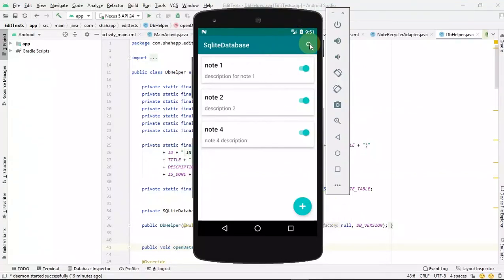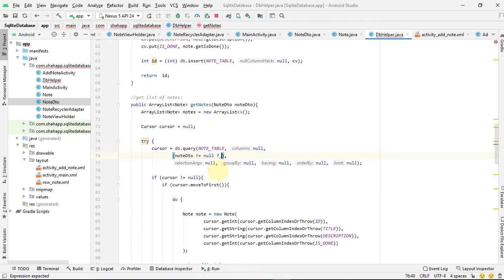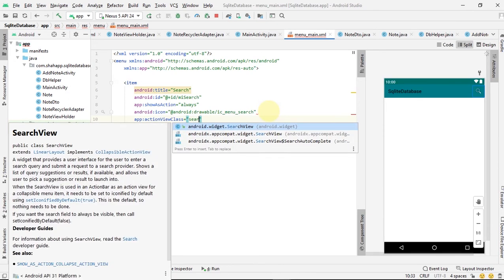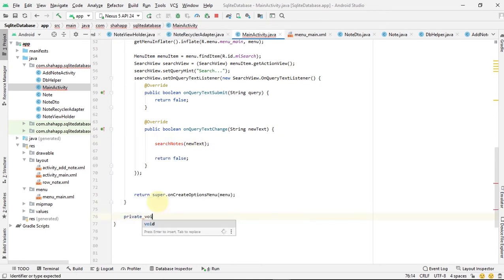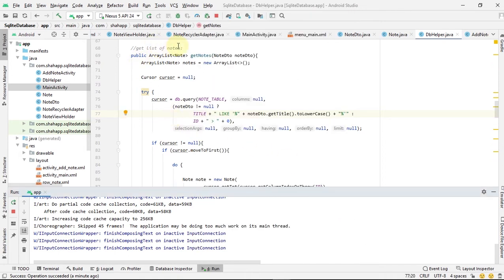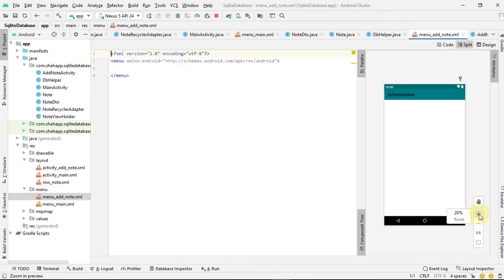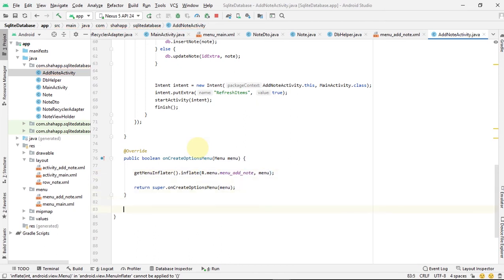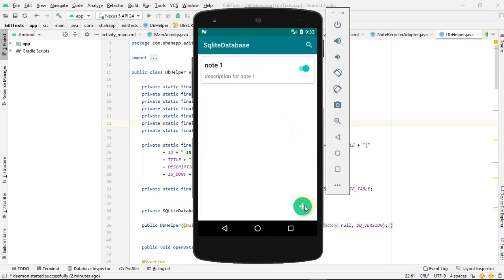Sqlite Search and Delete in android - learn to search items and delete an item in database - part 5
In this android programming learning course, we learn about sqlite database in android. This video is the fifth video of a series of 5 videos about android sqlite database, which is about search items in sqlite db and delete an item in sqlite. in these 5 videos aside that we learn about sqlite db, we create a simple notepad in android as well. to work with any database there 4 major functionalities that we have to implement: create, read, update, delete or (CRUD).

To some up in these 5 videos of learning sqlite database in android, we learn about:
1. how to create database in android
2. how to create item in database in android
3. how to get list of items from sqlite database
4. how to get one item from db in android
5. how to update item in sqlite database in android
6. how to search items in android sqlite database
7. how to delete item in sqlite android

sqlite search and delete operations Video Chapters:
00:00 app preview
00:17 create note dto class
00:58 change database class to support searching
02:30 add menu for searching
03:42 add menu to activity
04:35 search sqlite database in android
05:38 app first run
06:36 add delete item from sqlite db method
07:30 add second menu to app
08:53 add menu to activity
09:32 delete an item from sqlite database
10:25 run the complete app